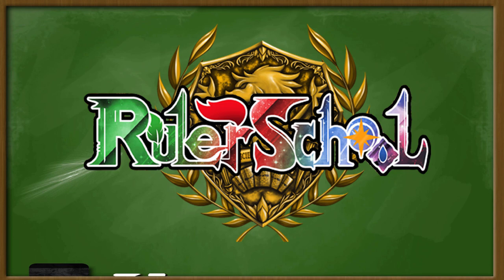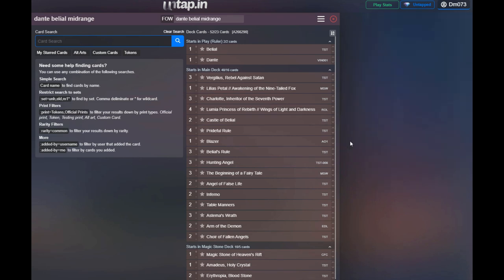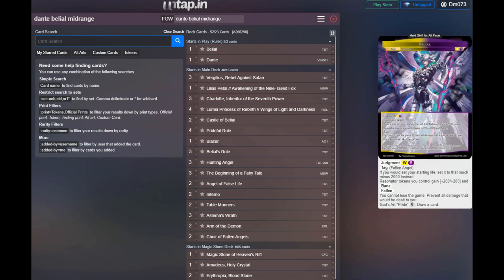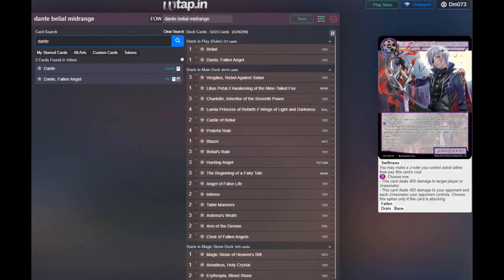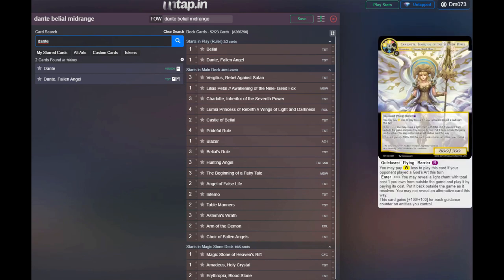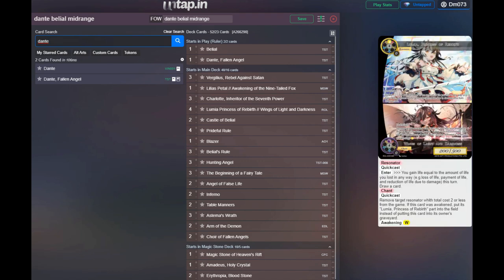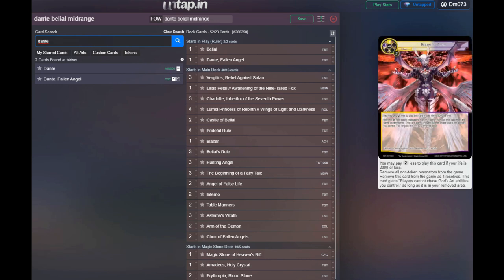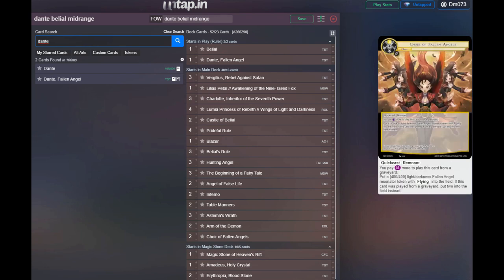Dante/Belial Midrange Deck Profile: Force of Will (TCG)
Hey there Rulers! Check out Paul Clute's Dante Belial midrange local special! Try it out for yourself, and let us know what spicy 1 ofs you would try to play in your list!

Odyssey Games is the channel sponsor and they provide singles for Force of Will and other TCGs